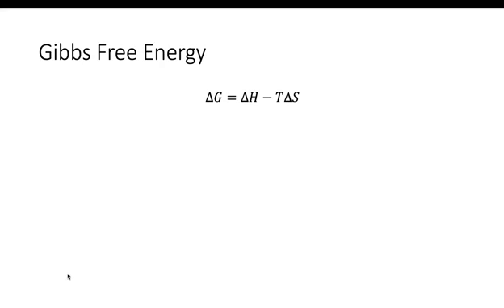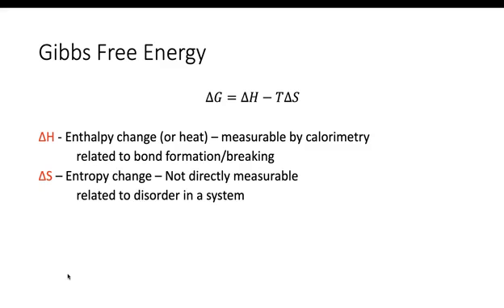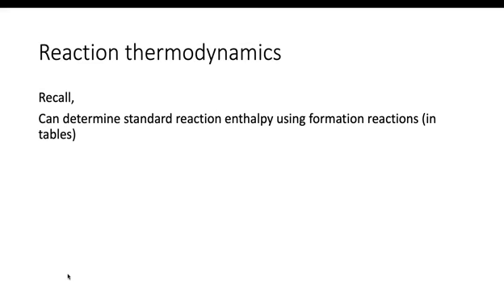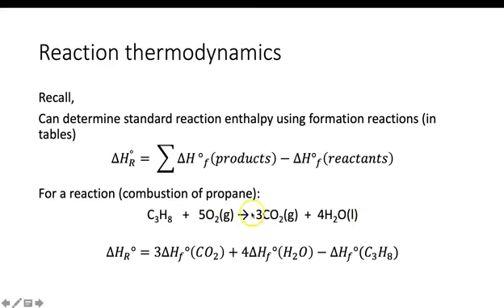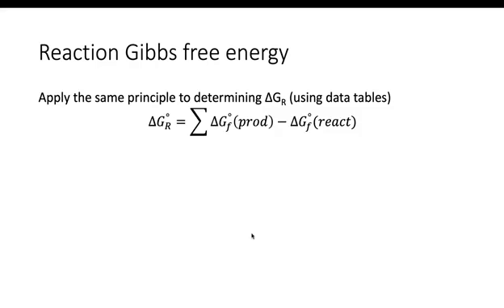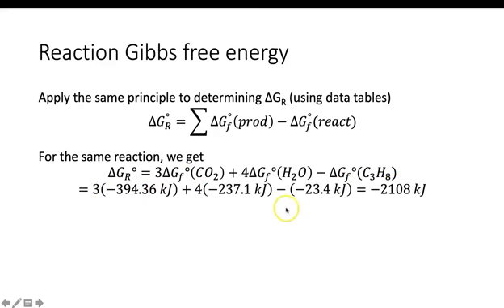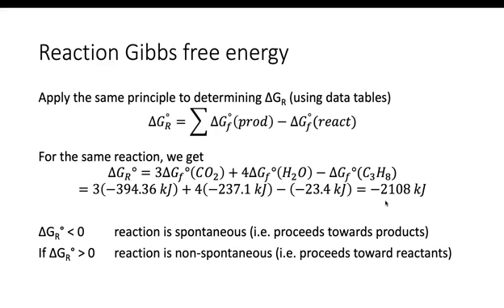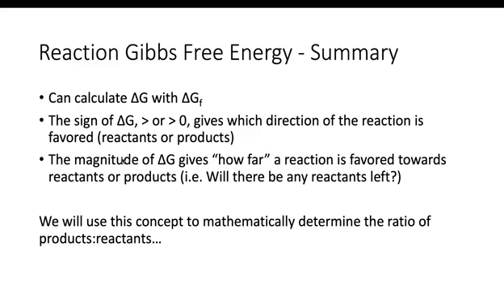Free Energy 1